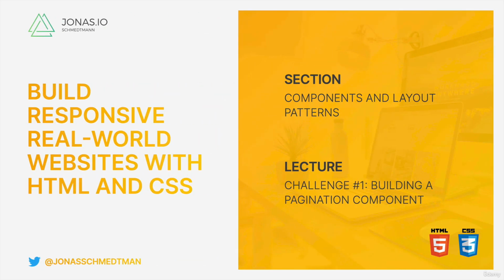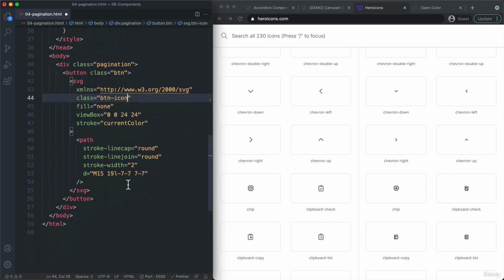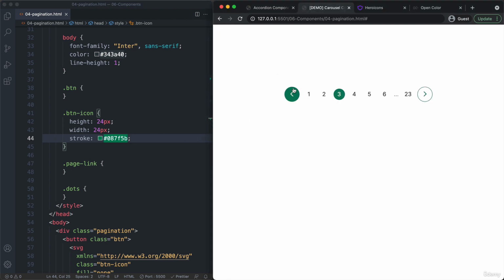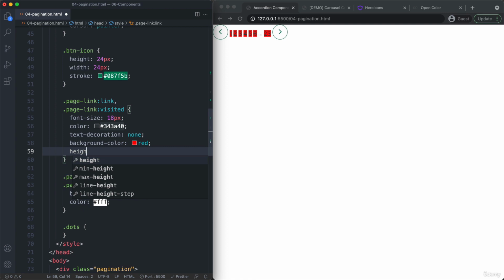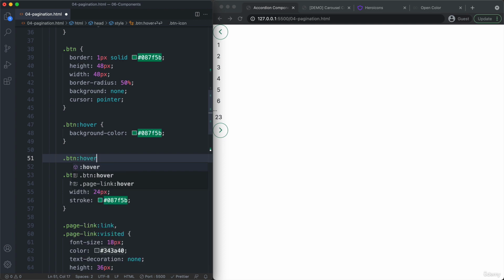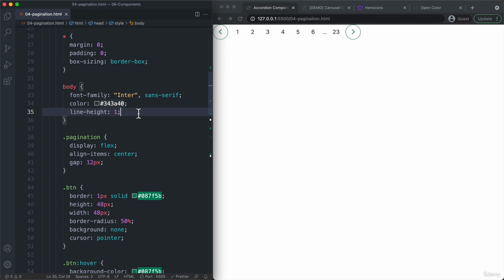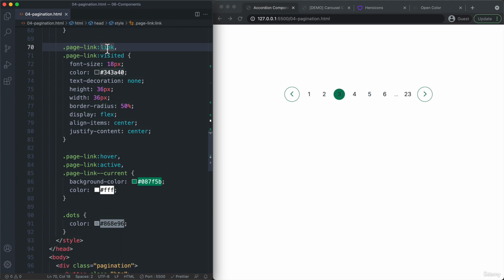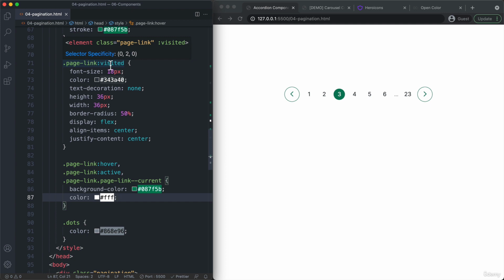094 CHALLENGE #1 Building a Pagination Component